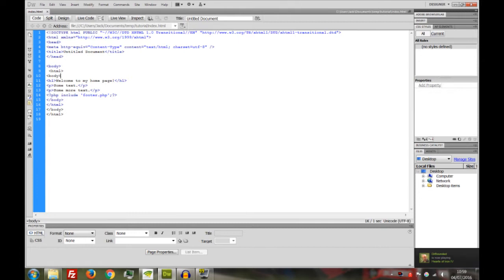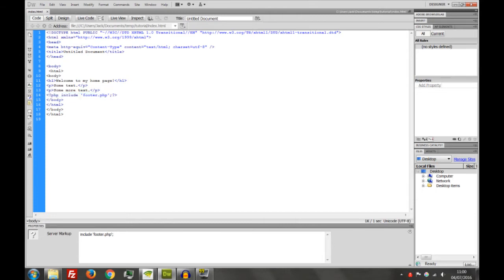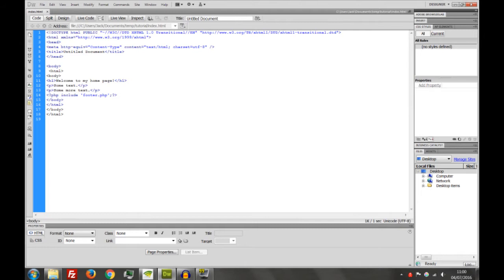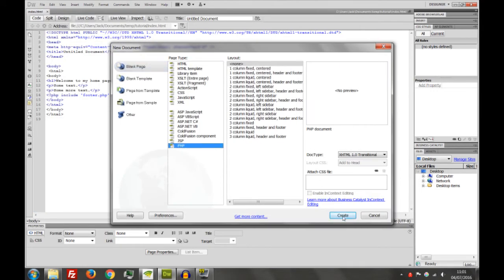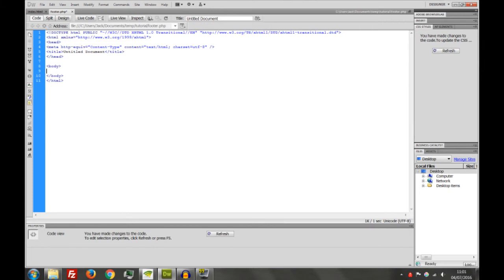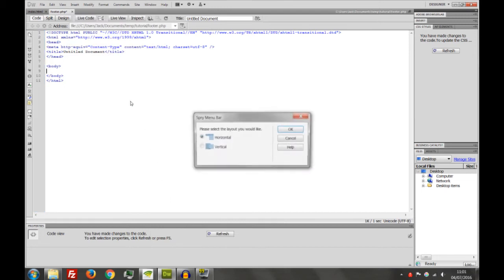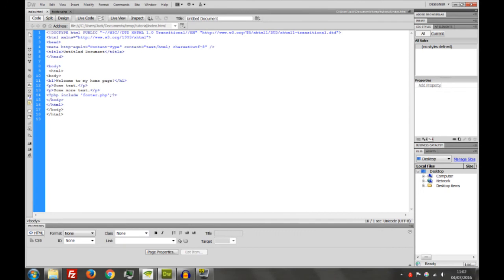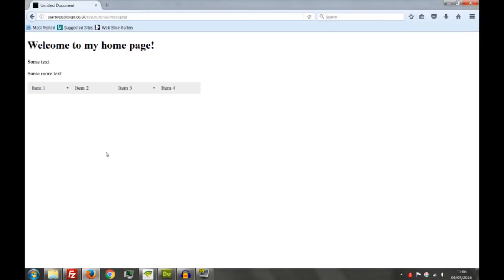Use Simple PHP (includes rule) to Save Time with Site Content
Using php include to link repeated content on mulitiple website pages. No more search and replace on your website footers!